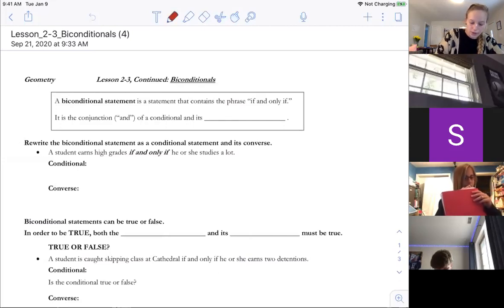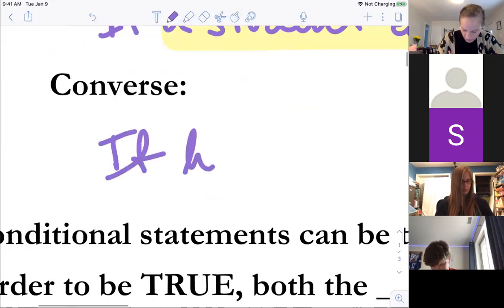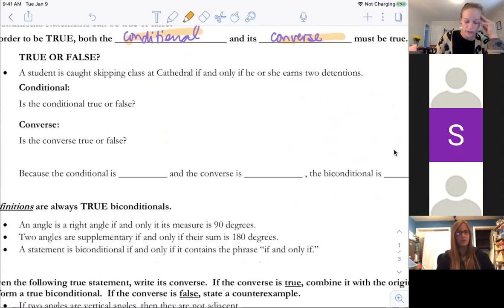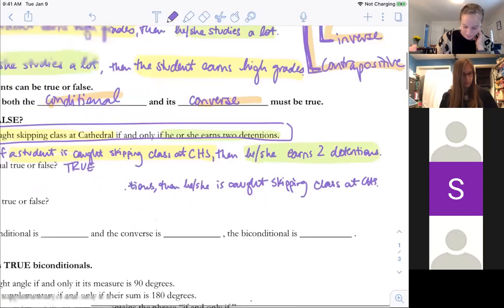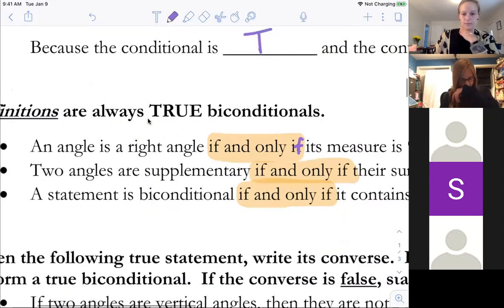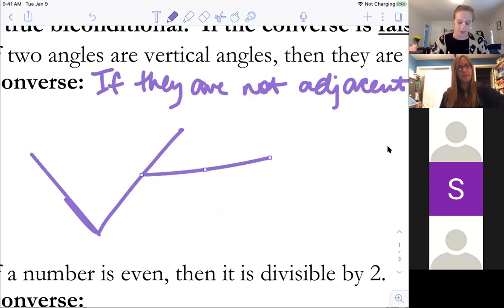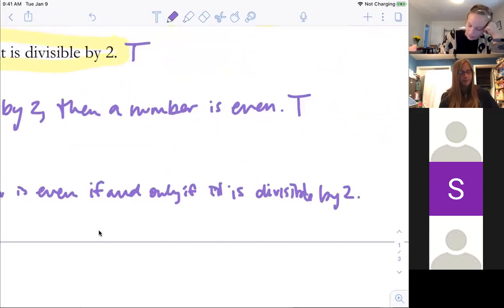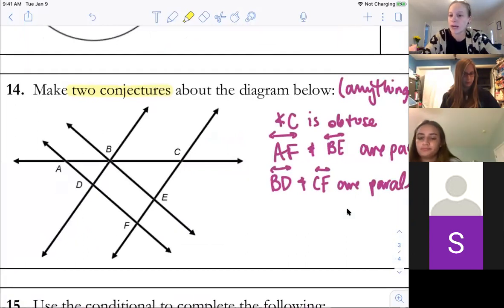Geometry: Lesson 2.3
biconditional statements